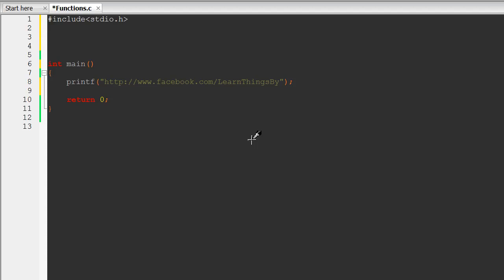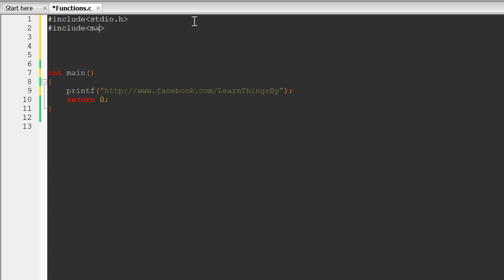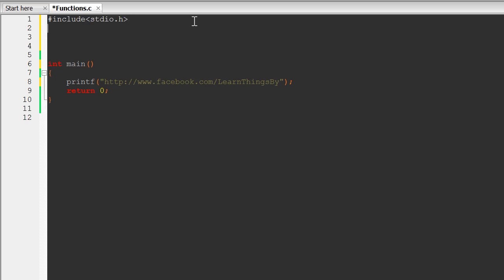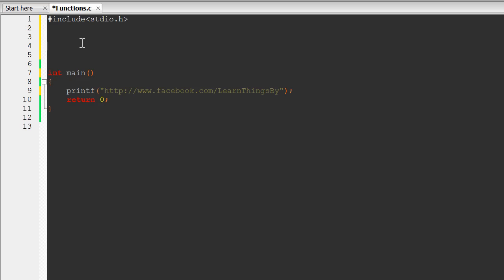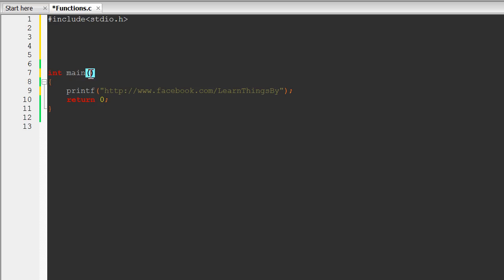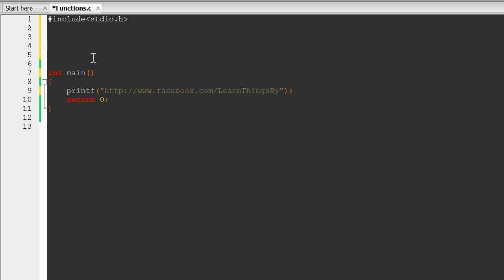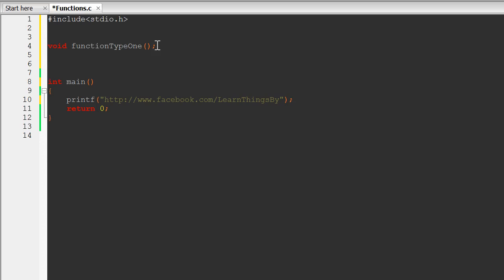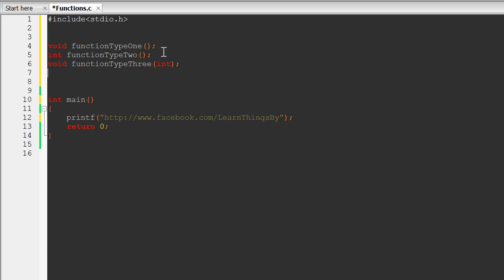C 15- Functions & Types of functions in C | Learn Things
In this video we are gonna learn about Functions in C, How to use functions, their definition, declaration & stuff. Functions are the way to make your code smaller . We will discuss about
What are types of functions ?
What is return type of a function ?
What are function input parameters ?
What is function definition ?
How to define Functions ?
What is function Declaration ?

Watch the video to know about Functions in C Programming.